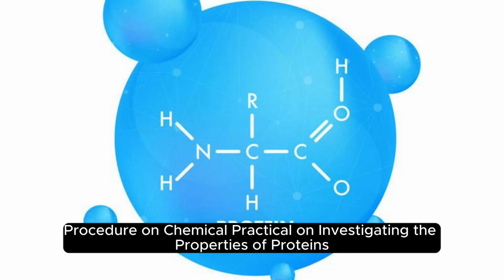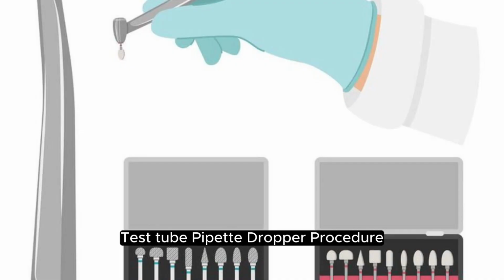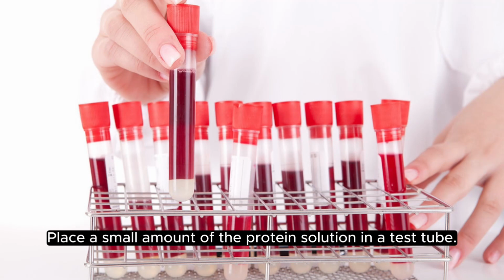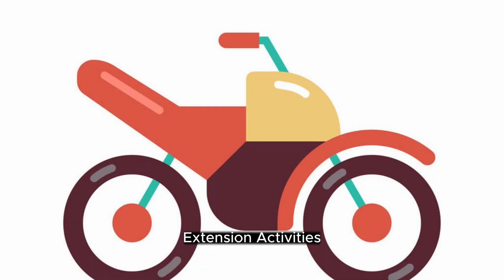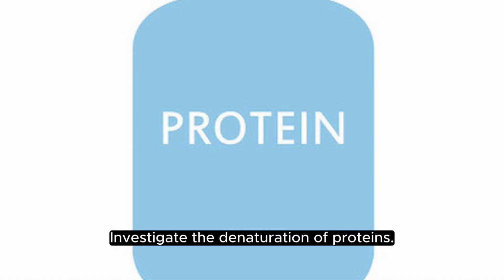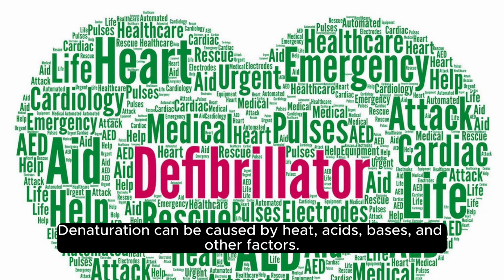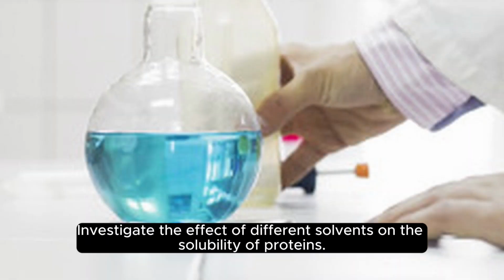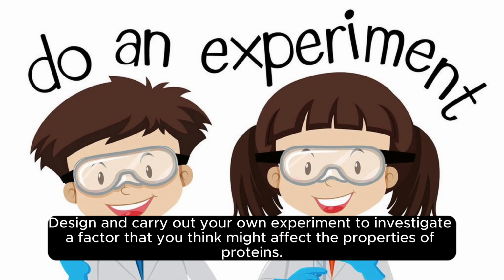Investigating the Properties of Proteins.mp4